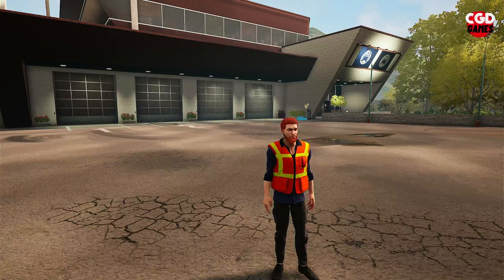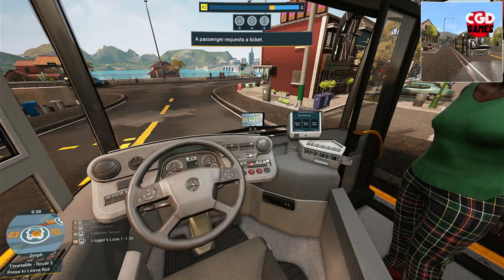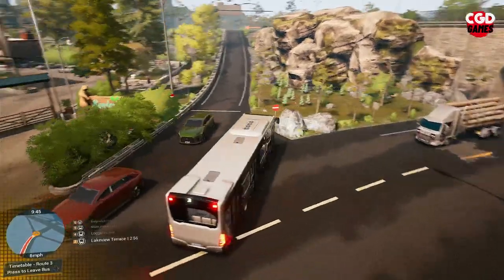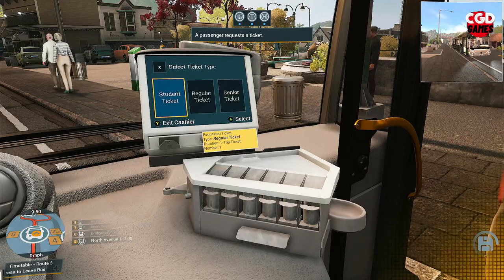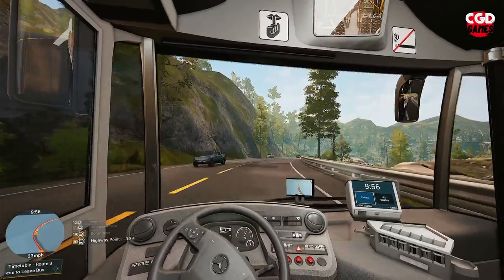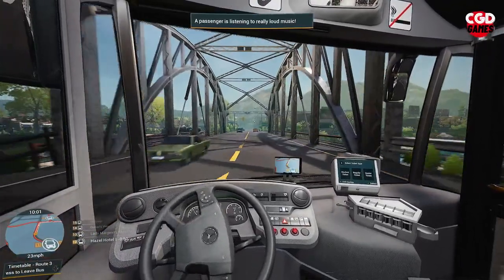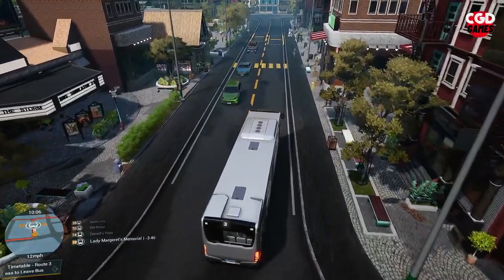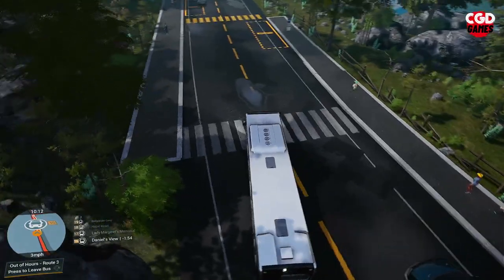CAREER MODE PART TWO | BUS SIMULATOR NEXT STOP | XBOX SERIES S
We have made a little change to our services in part two which will hopefully help the load of passengers in the new area of the map , i also outlay my plans for the future and how our bus empire will grow !!
If you have any ideas for our little bus company please do not hesitiate to leave a comment in the comments section , much love !!